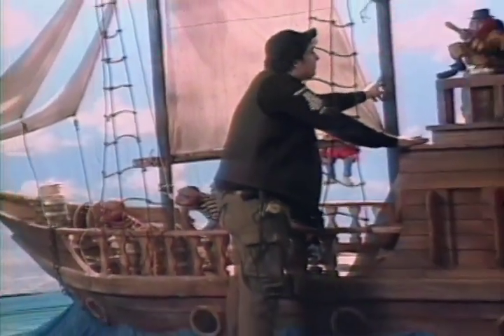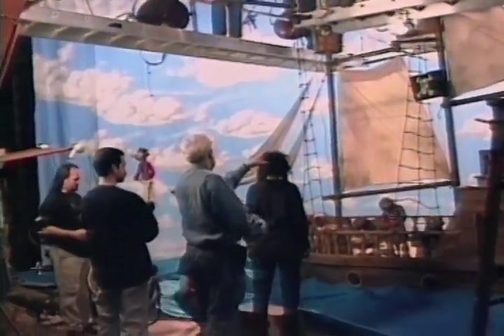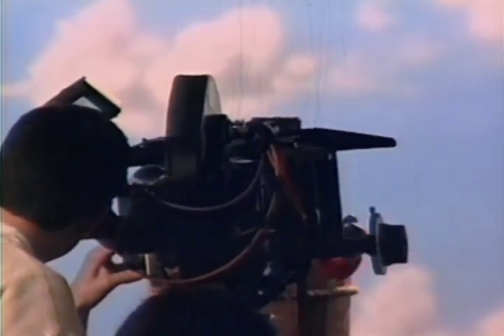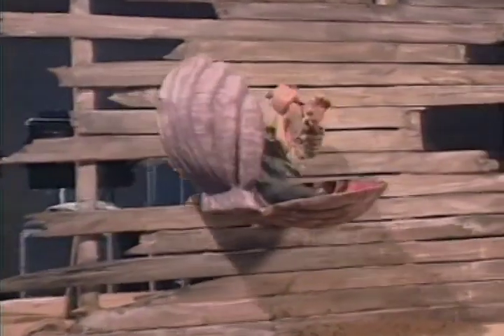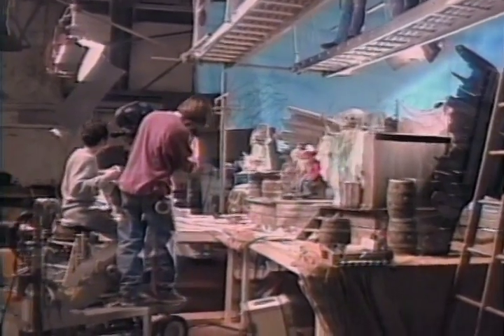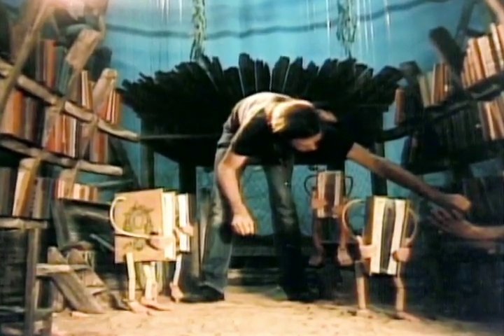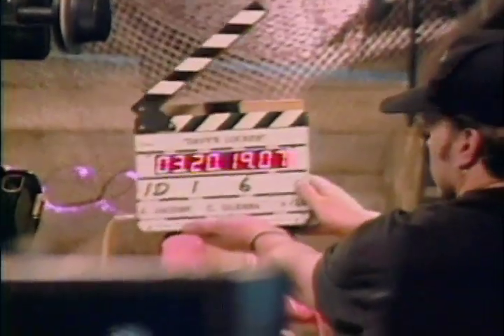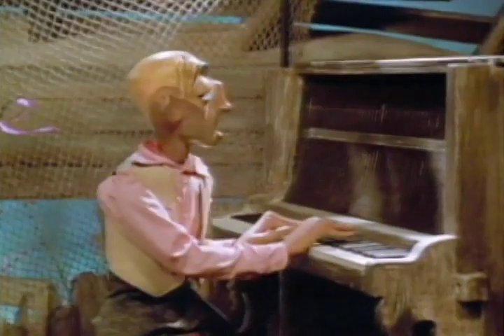JOSEPH JACOBY AND "THE MAKING OF DAVY JONES' LOCKER"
AN ORIGINAL MUSICAL PIRATE ADVENTURE STARRING THE WORLD FAMOUS BIL BAIRD MARIONETTES.

NOW in 3D. (5.1 Surround)